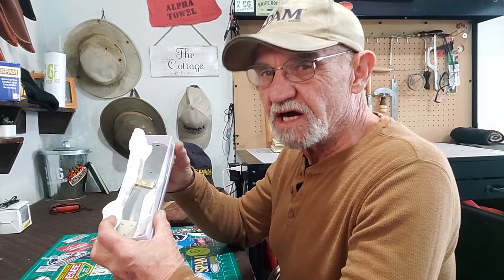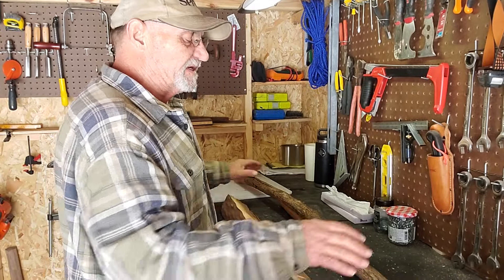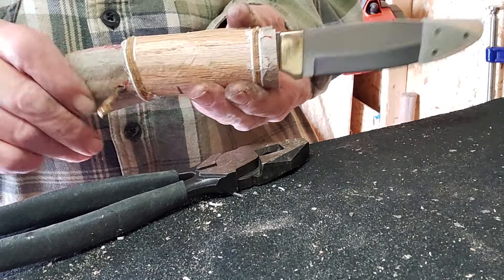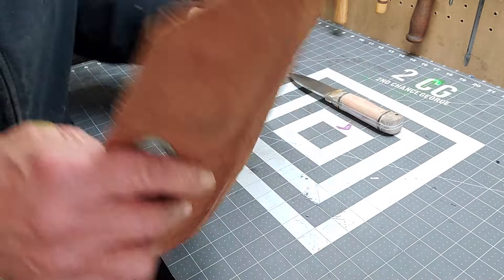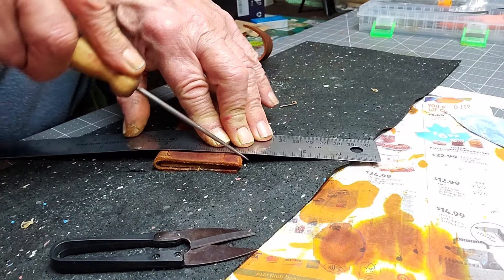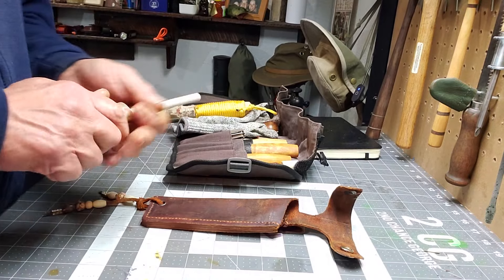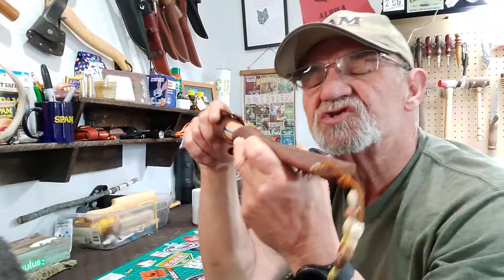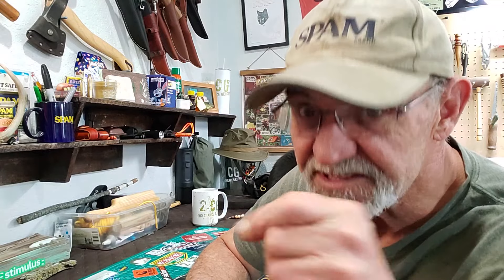Crafty Hunter: Mastering The Old School Techniques - A Challenge Like No Other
Handmade Old School Hunter - It was a challenge to say the least
This was a real challenge for me. It certainly tested my resolve. BUT..I learnt a lot so there is that.

2CG
MY PERSONAL LEARNING TO SURVIVE, personal prepping website for a novice planner:
Look me up on Facebook: George Bruce Waring ( My FB page is novice survivalist)